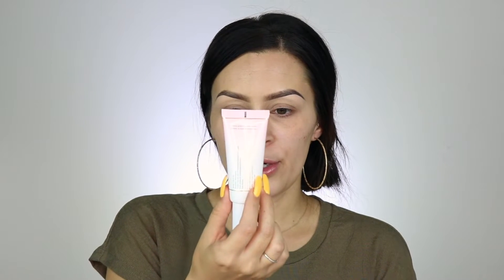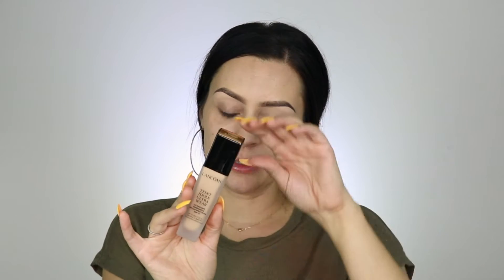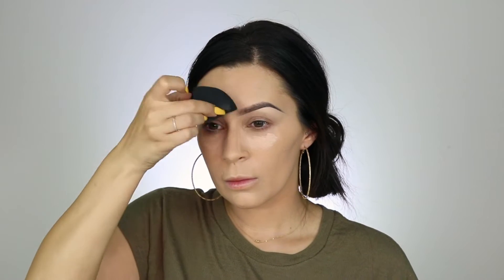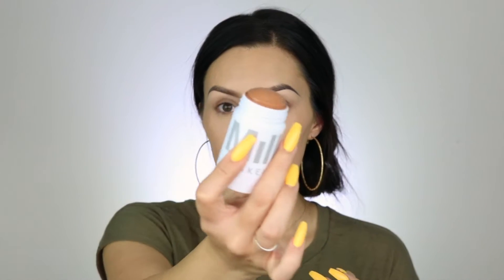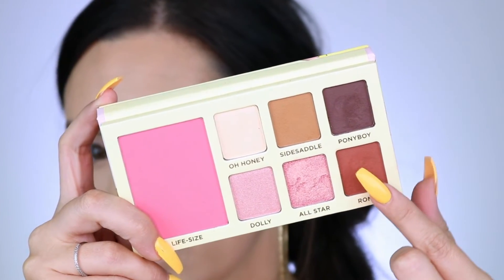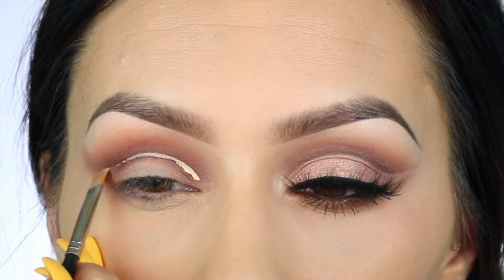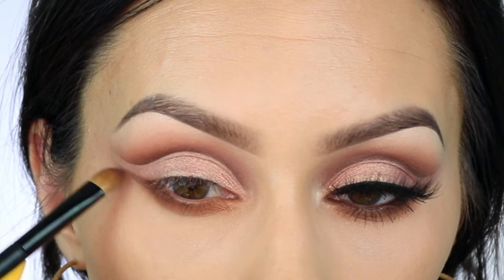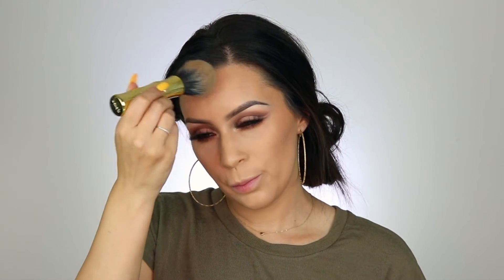Cut crease makeup tutorial l Sugarpill oh honey palette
PRODUCTS USED:
too faced primer
lancome foundation
tarte shape tape
huda beauty setting powder
milk makeup brozner
makeup forever liner
sugarpill lipstick
jouer gloss
Lily lashes Miami

Spotlight lights